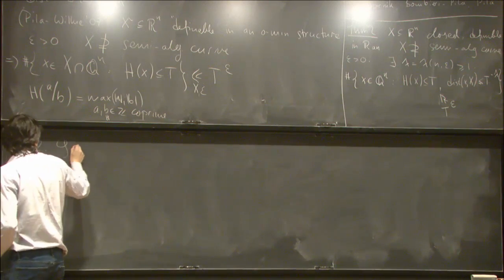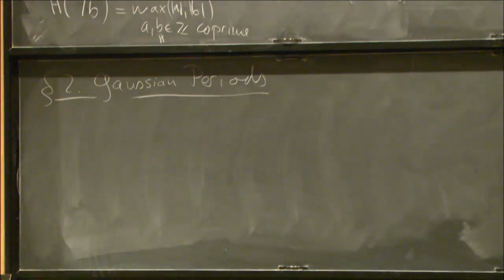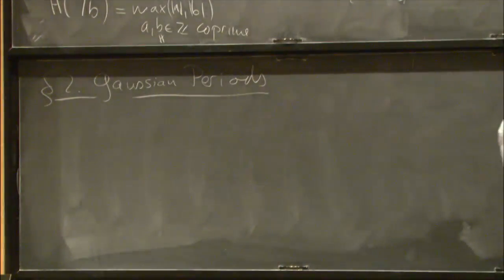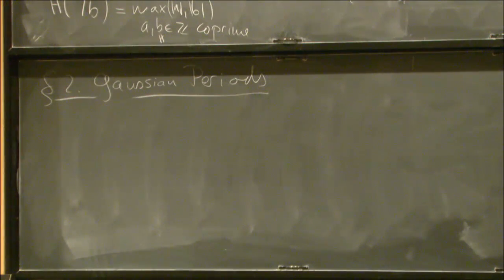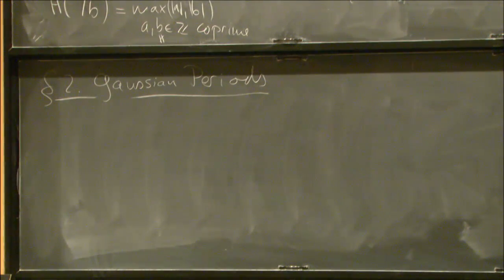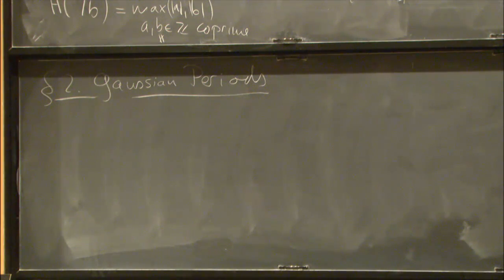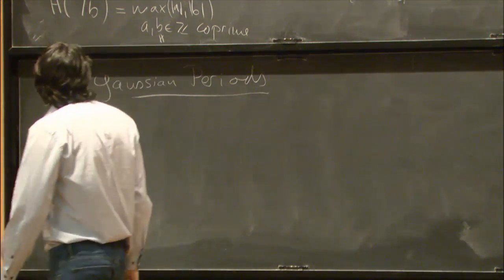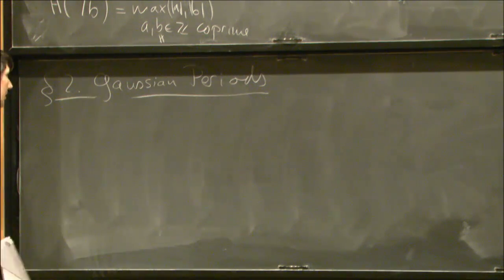On small sums of roots of unity - Philipp Habegger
Topic: On small sums of roots of unity
Speaker:  Philipp Habegger
Date: March 9, 2017